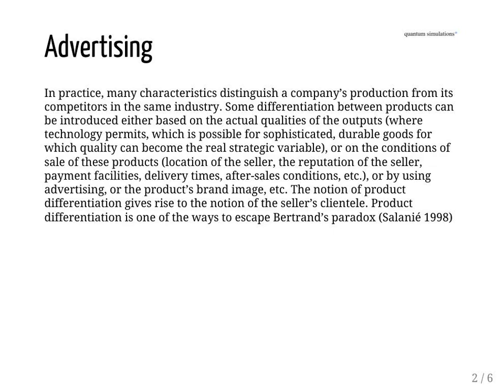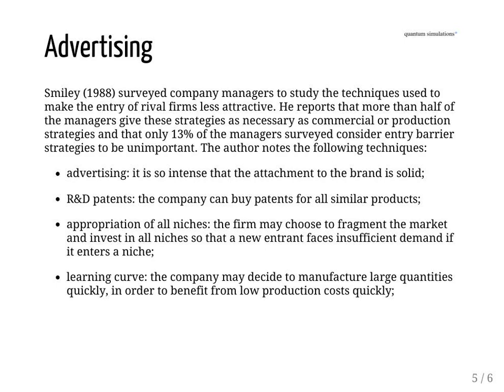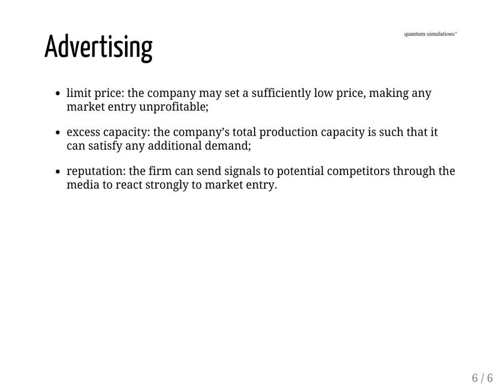Advertising concept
Advertising concept by quantum simulations*